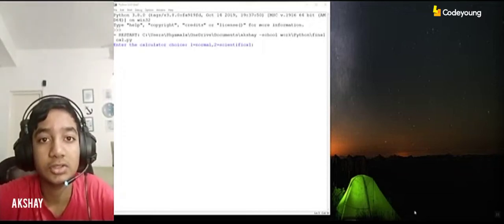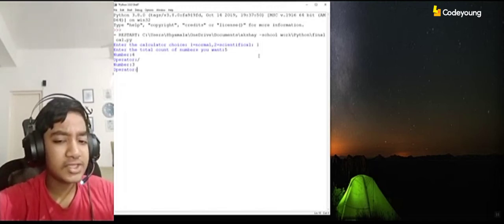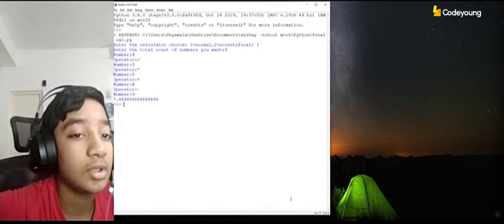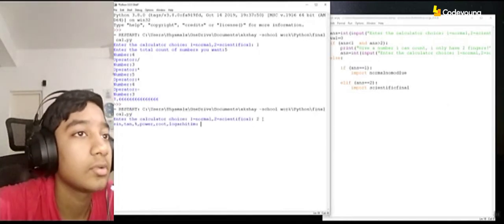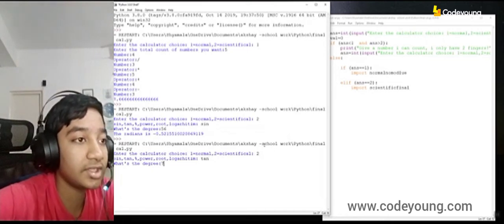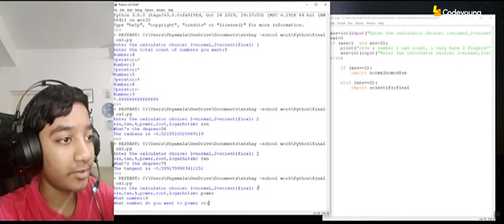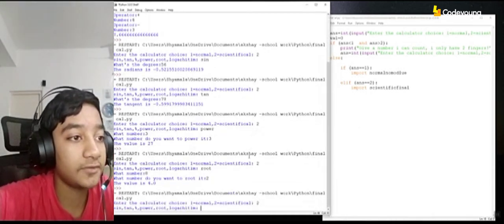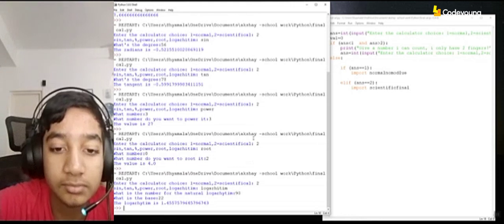Smart Calculator| Python Project | Coder Akshay | Learn Coding | Codeyoung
Akshay is done with his Python course with Codeyoung and with his coding skills he made a Smart Calculator. Watch this video where he gives you a tutorial of how this Smart Calculator works.

We at Codeyoung teach coding to kids from the age of 5 with the aim of enhancing their creativity and cognitive skills.